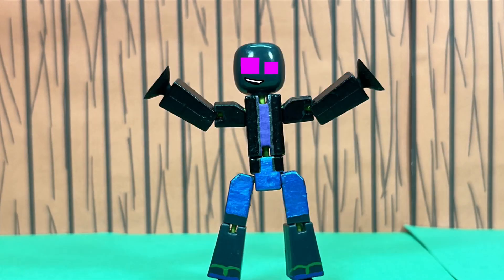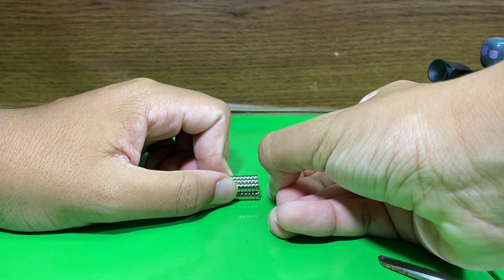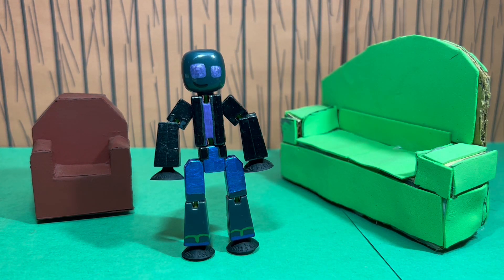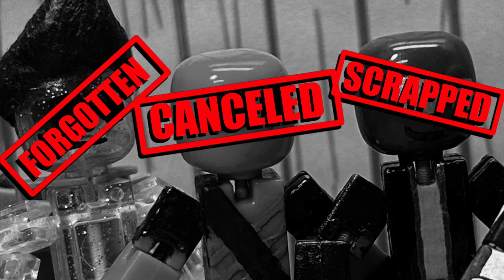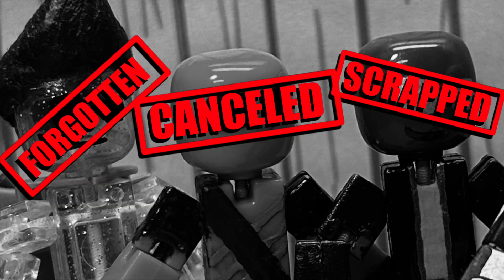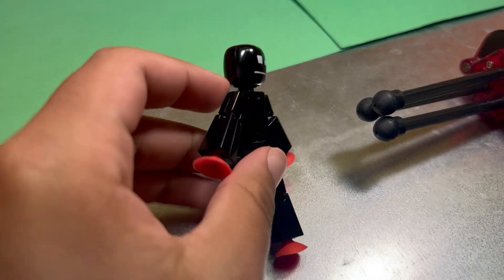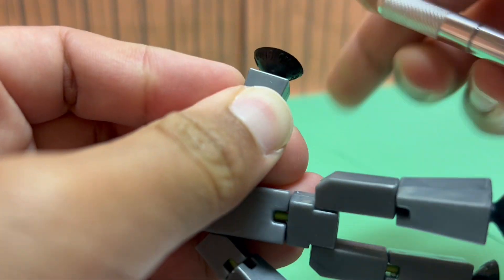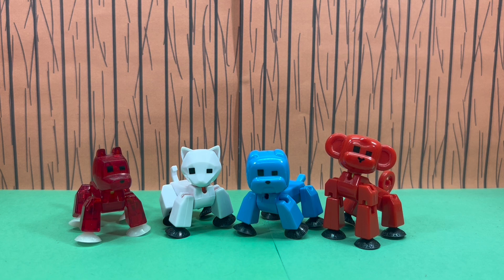TSC FOUND FOOTAGE | Never before seen videos!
Yep